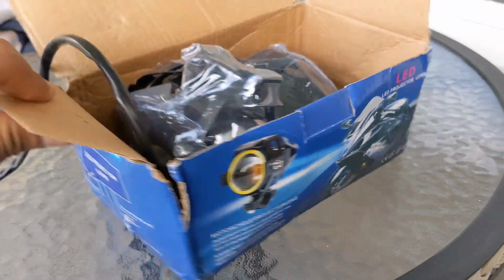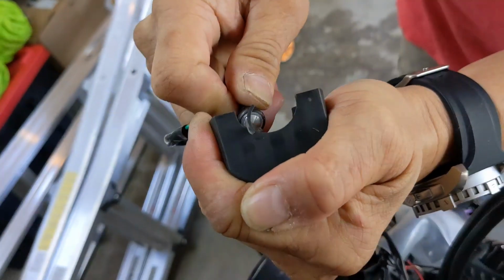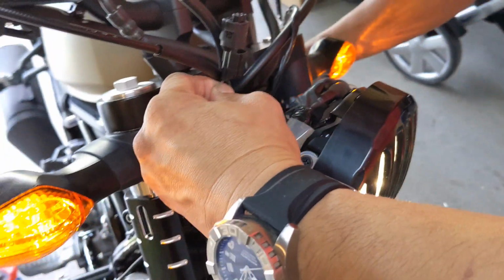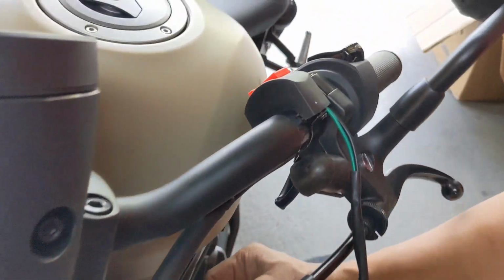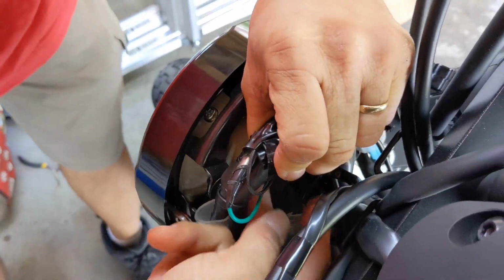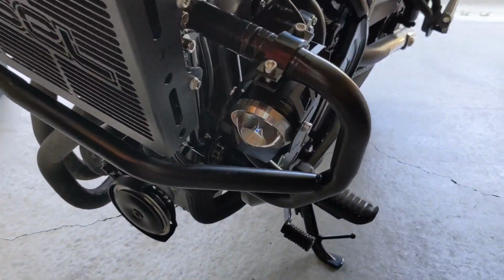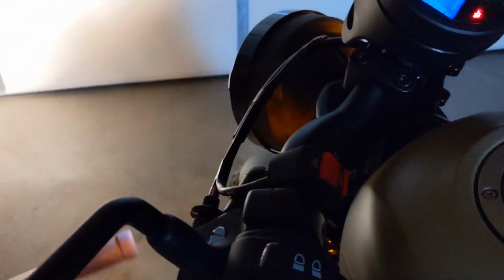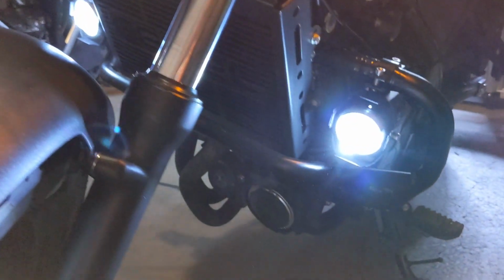HOW TO INSTALL A FOG LIGHT ON A MOTORCYCLE || 2017 - 2019 HONDA REBEL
This is an instructional video on how to install a LED fog light or spot light on a motorcycle.  The motorcycle on this video is a honda rebel 2019 but I believe the main idea is the same for all motorcycle bikes.

This is the link where I bought it: